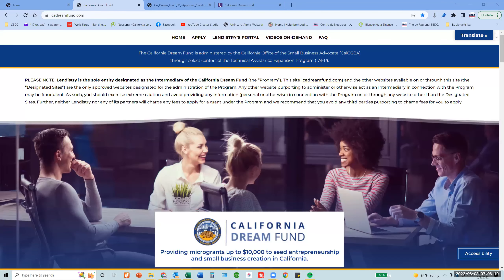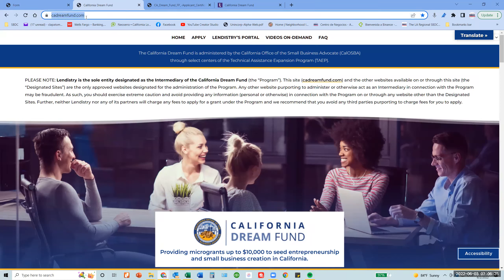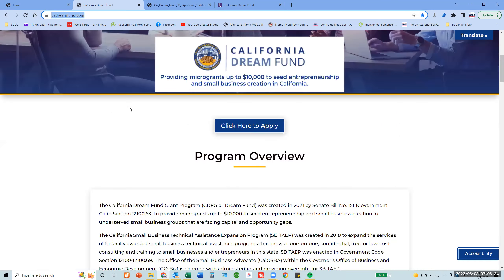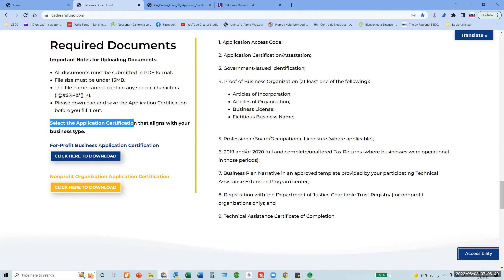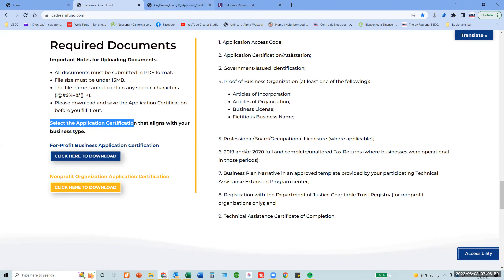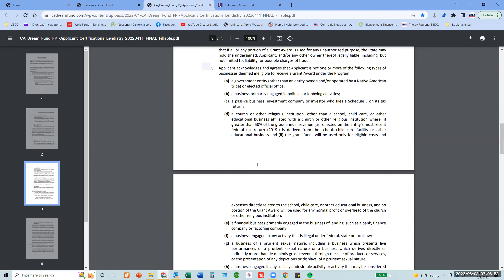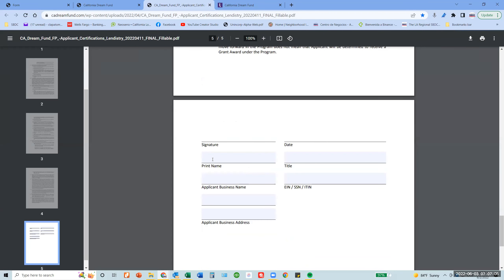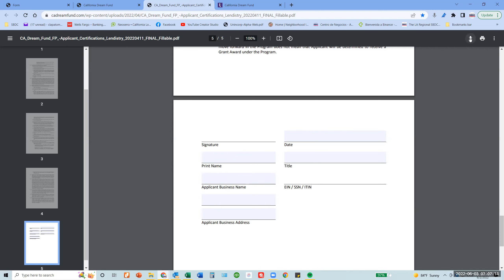CADF EN Certification download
How to download Lendistry's certificate to apply for the Dream Fund